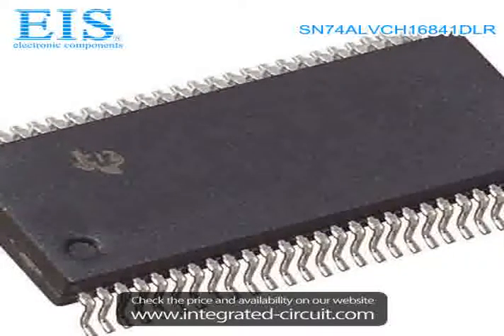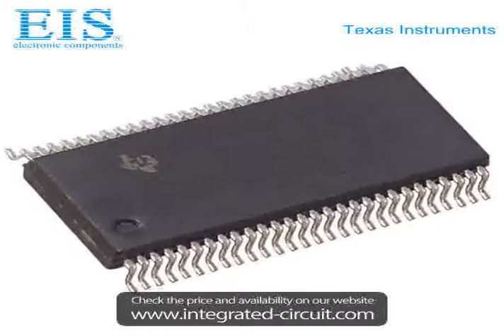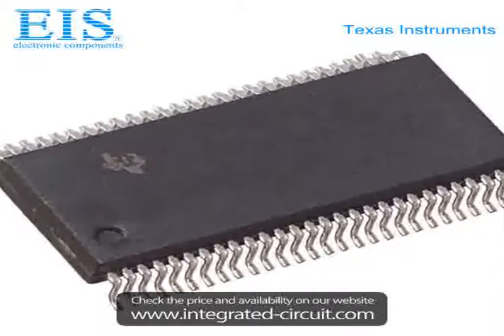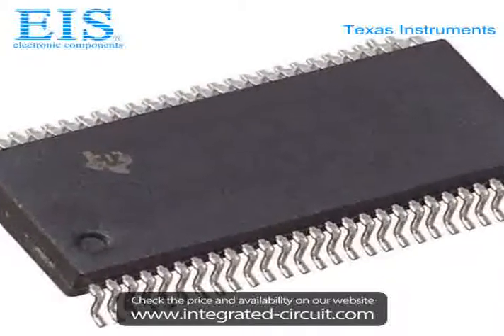Sell SN74ALVCH16841DLR of Texas Instruments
We have the stocks of SN74ALVCH16841DLR with a very best price, we can ship immediately after order.

Manufacturer Part Number: SN74ALVCH16841DLR
Manufacturer / Brand: Texas Instruments
Brief Description: IC LATCH BUS 20BIT D 3ST 56-SSOP

You also can download the datasheet of SN74ALVCH16841DLR from our